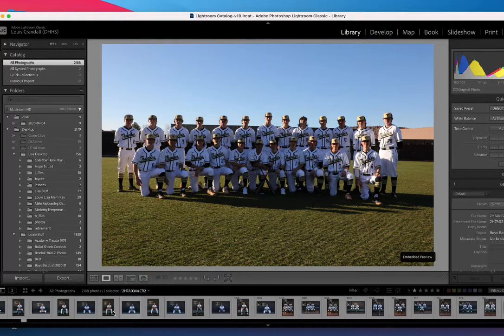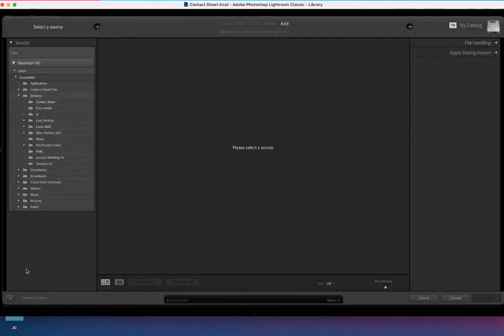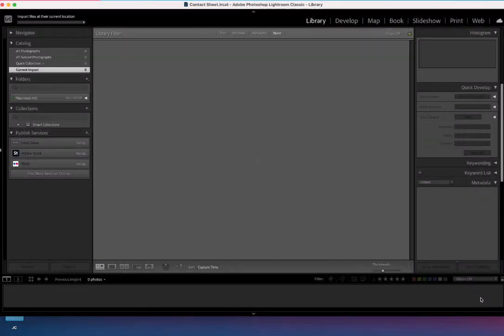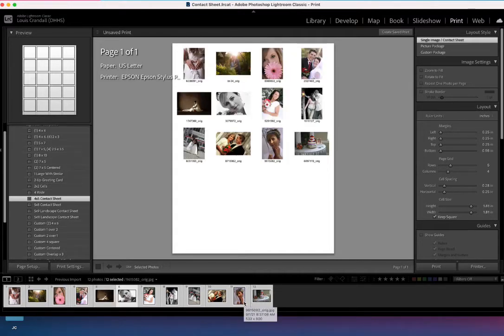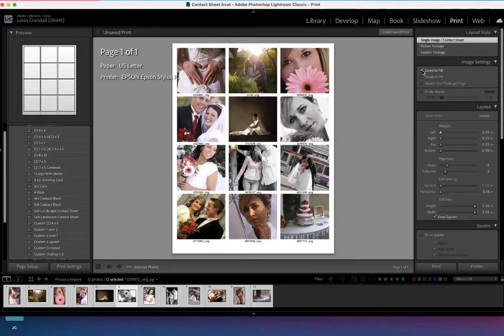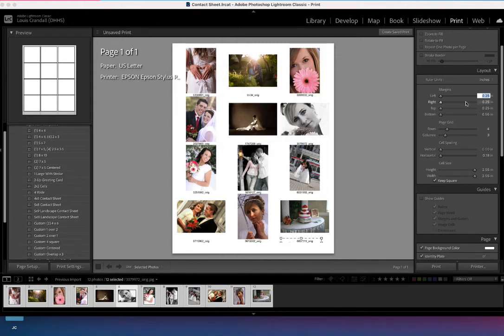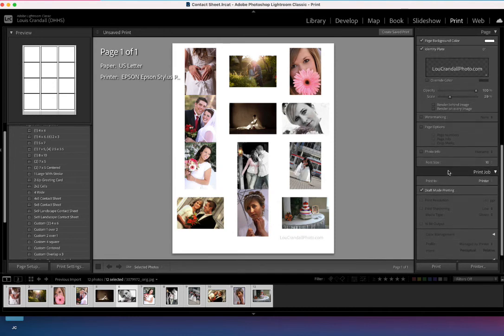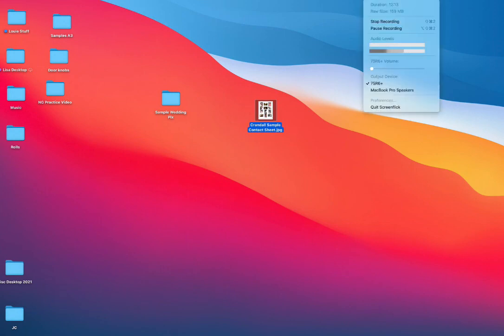Contact Sheet Lightroom Classic